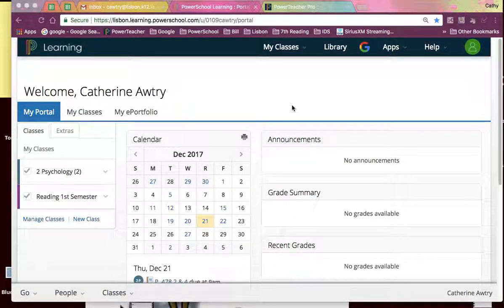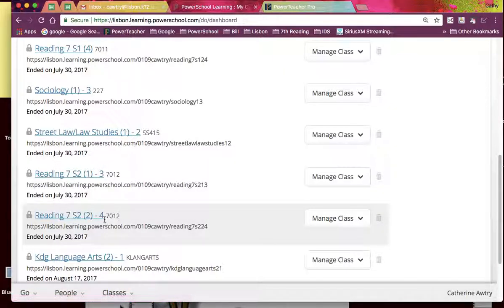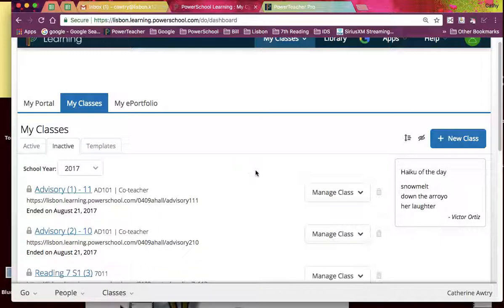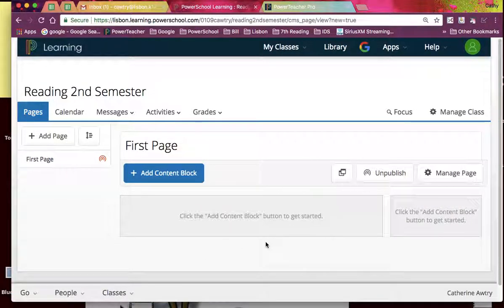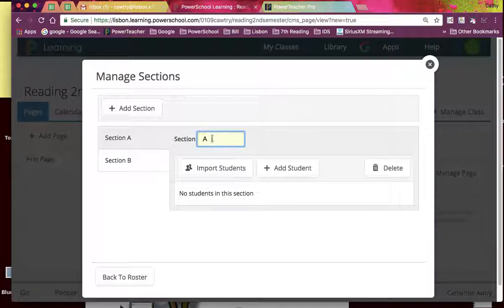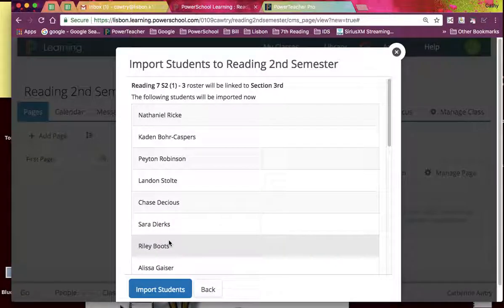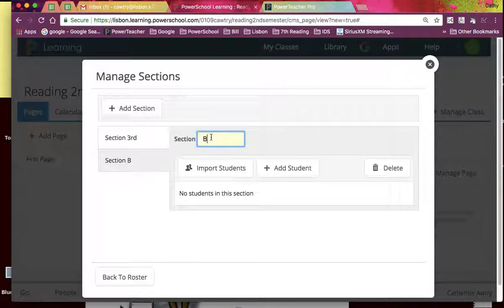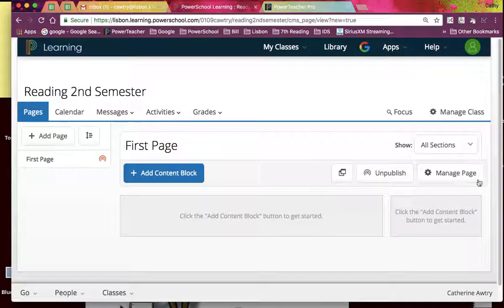Connecting Multiple Sections to a Class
Powerschool Learning - Linking Multiple Sections to a class